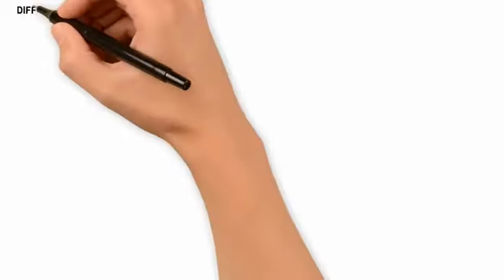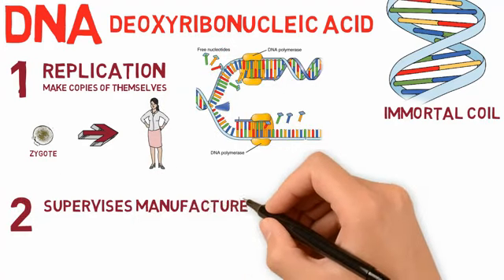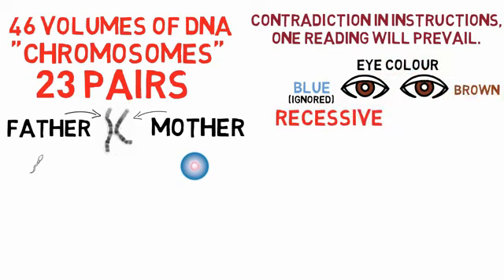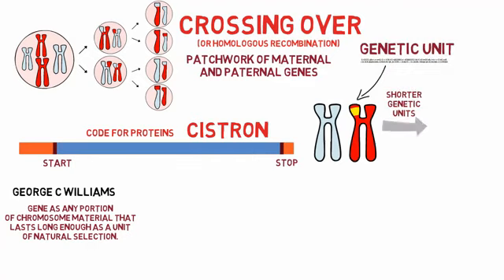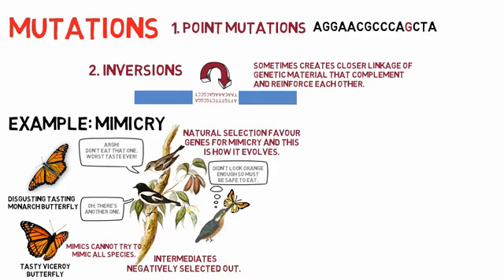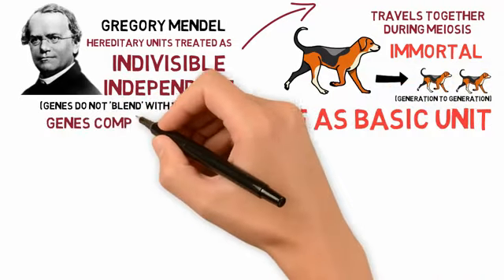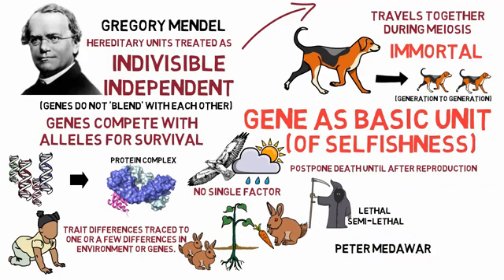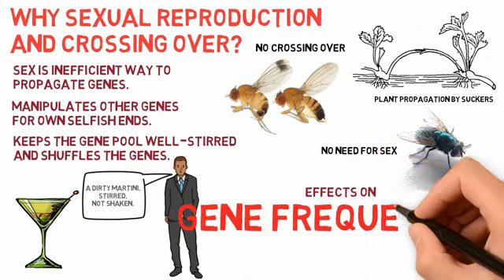Selfish Gene_chapter-3